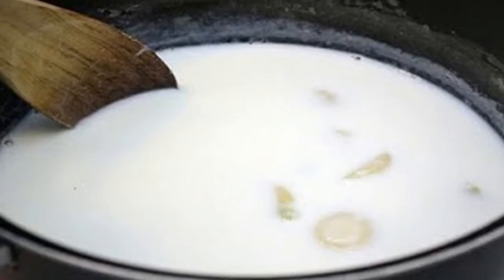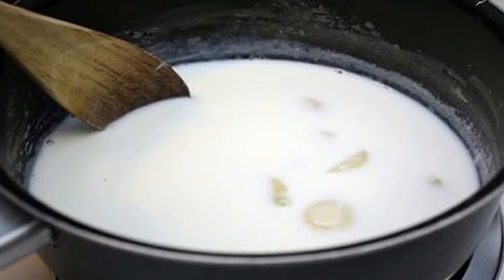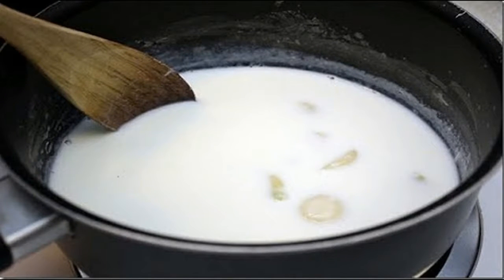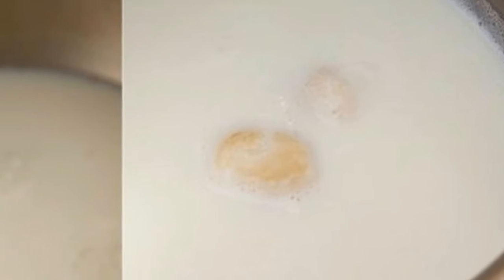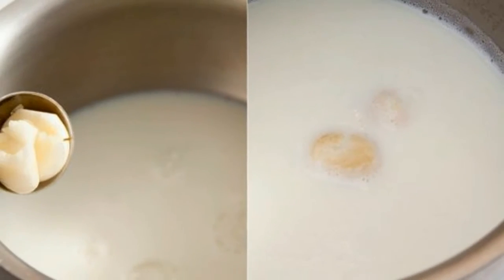Woman Put Garlic In Milk And See What Diseases She Cured